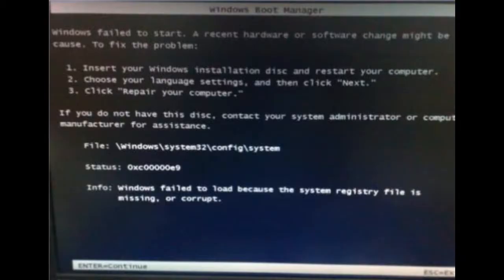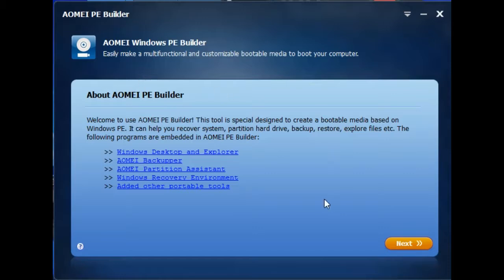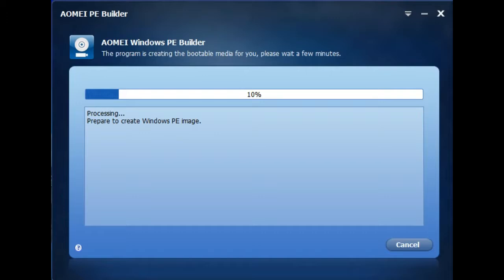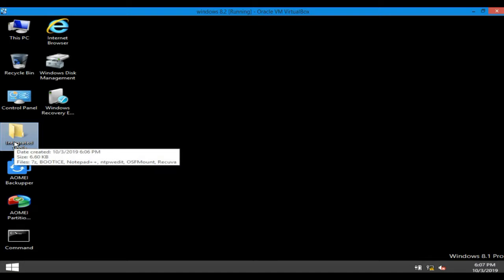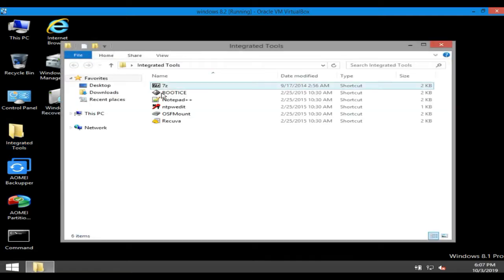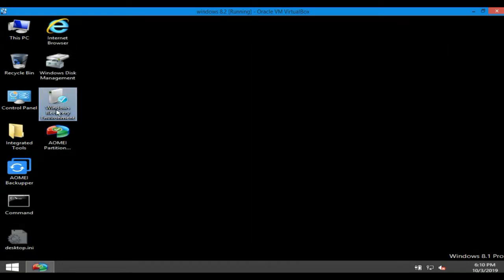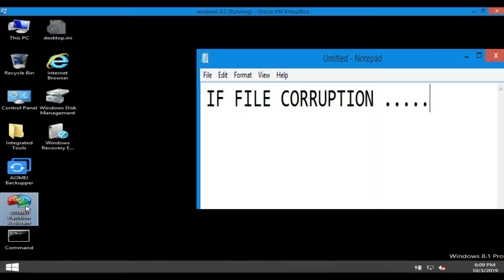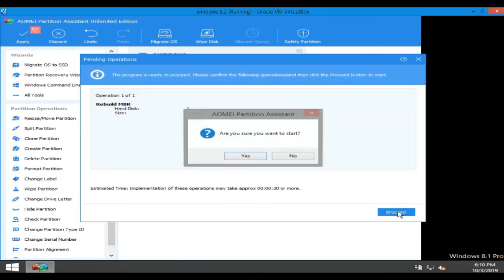HOW TO REPAIR WINDOWS 7 / 8 / 8.1 / 10 BOOT PROBLEMS [2019]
in this video i will show you how to repair windows boot problem